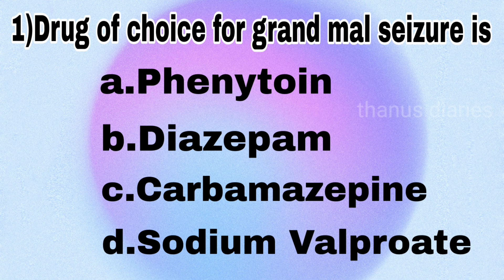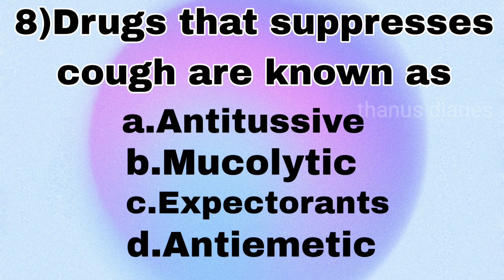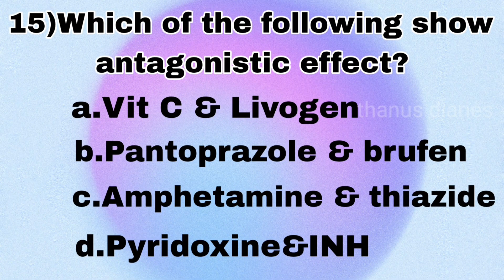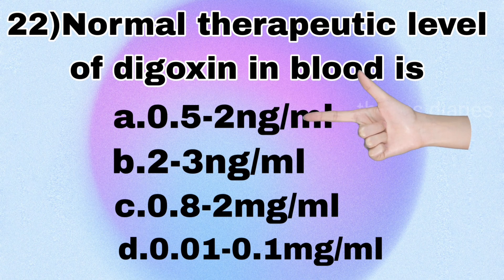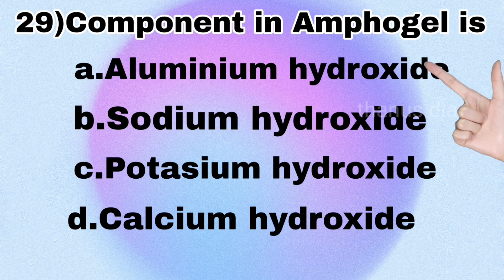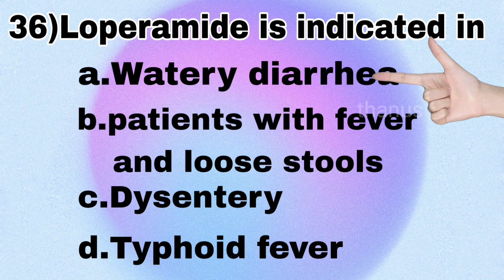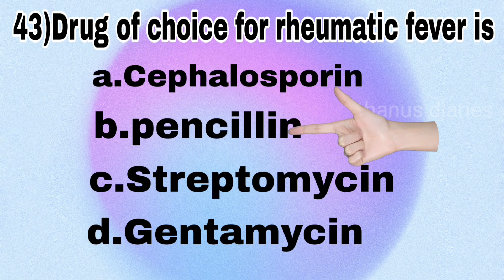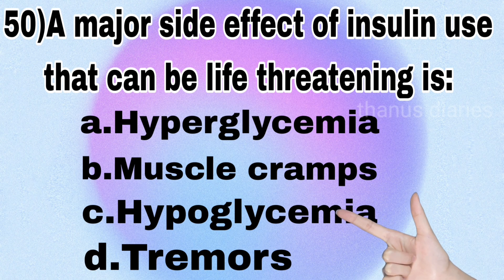50 MCQ and answers|NURSING EXAMS|DHS/DME/NIMHANS/JIPMER/AIIMS|1000 Q&A series ep15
ഹലോ ചങ്ങാതിമാരെ...
          എല്ലാവർക്കും അറിയാവുന്നത് പോലെ നഴ്സിംഗ് എക്സാം കോമ്പറ്റിഷൻ കൂടി വരികയാണല്ലോ .. മുൻപ് nursing മത്സര പരീക്ഷകളിൽ ചോദിച്ച 1000 questions select ചെയ്ത് നിങ്ങളിൽ എത്തിക്കുകയാണ് ഈ സീരീസ് വഴി ഞാൻ ഉദ്ദേശിക്കുന്നത്... വീഡിയോ ഷെയർ ചെയ്യാൻ മറക്കല്ലേ...

Queries solved
DHS Exam questions and answer workout
previous asking questions dhs staffnurse exam
repeated asking questions in dhs exam
dme question paper workout
Nursing competitive exam question workout
JIPMER exam question workout
AIIMS nurse question paper workout
kerala psc nursing exam preparation
Nursing exam Q&A
1000 question series ep1
MCQ workout nursing exam
100 mcq workout
mcq and answers dhs exam
nursing psc solved question papers
dhs exam solved question papers
Staff nurse exam solved questions
thanusdiaries
nursing psc moktest
practice exam for nursing students
respiratory system important nursing mcqs
respiratory system q&ആ
JIPMER STAFFNURSE EXAM MODEL QUESTIONS
AIIMS staffnurse exam questions
NIMHANS nursing officer exam questions and answers

nursesqueen channel
zodiac academy classes
nursing psc online class
q&a nursing psc